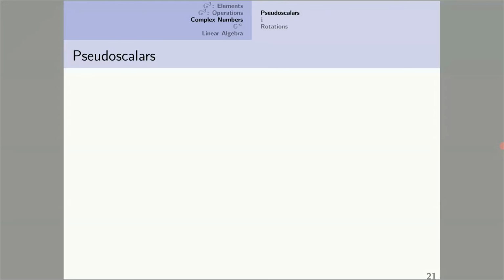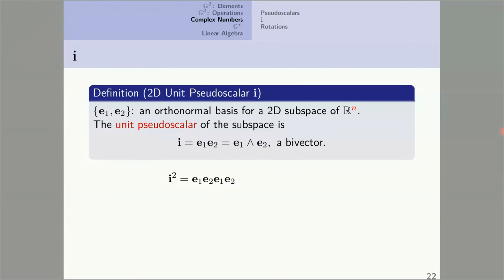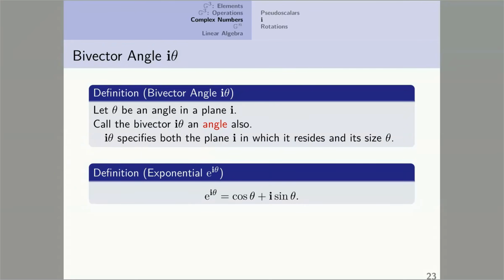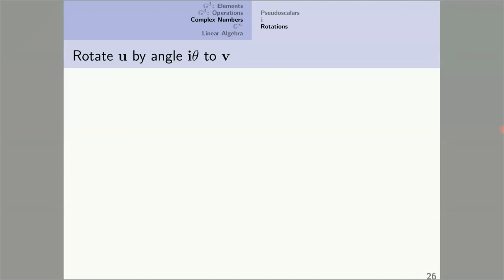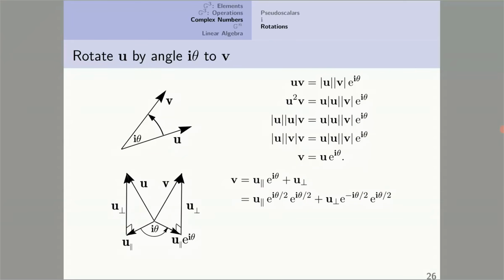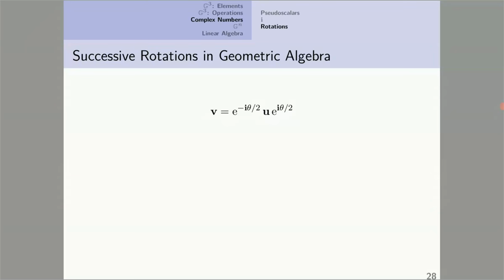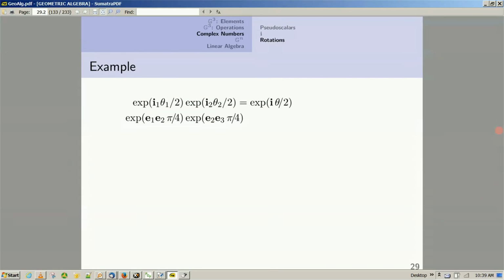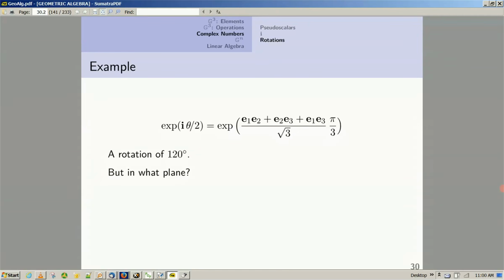Geometric Algebra 3